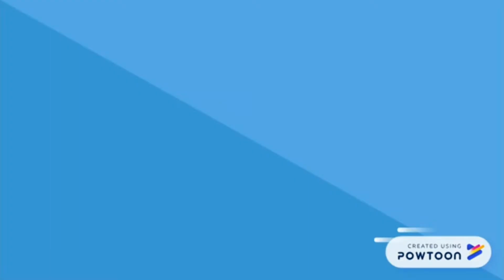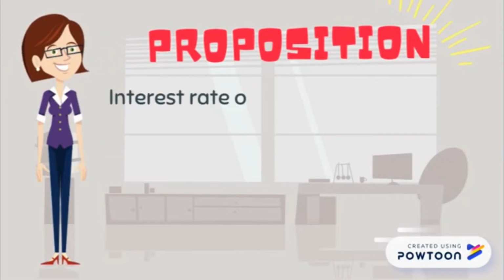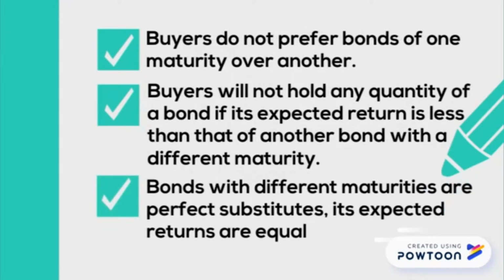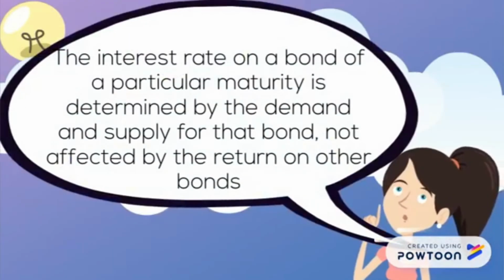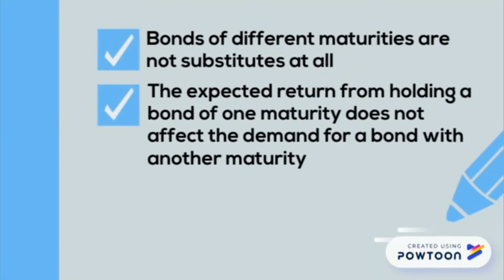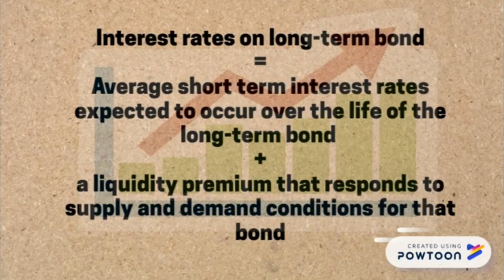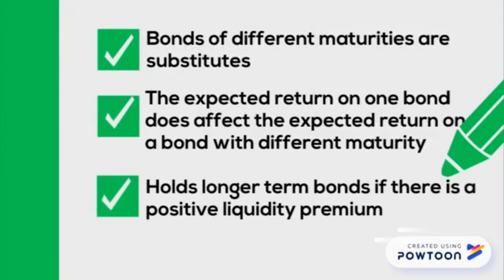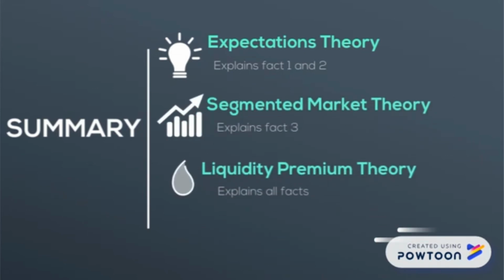Money and Banking Group 11- Yield Curve